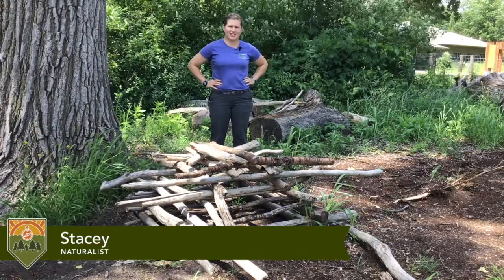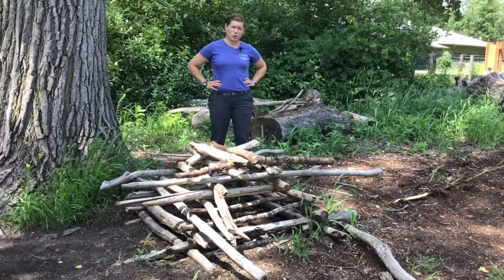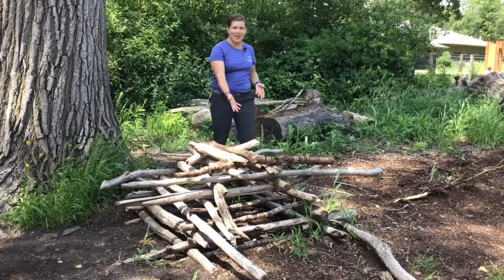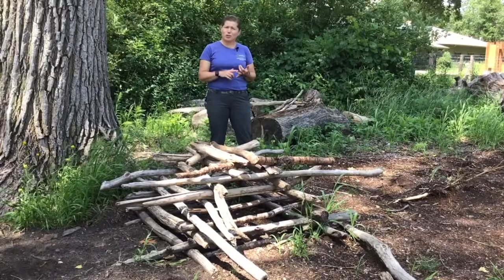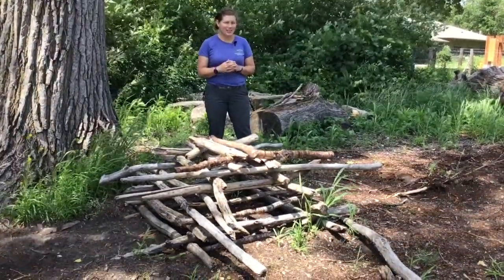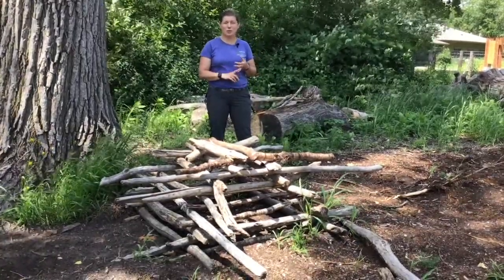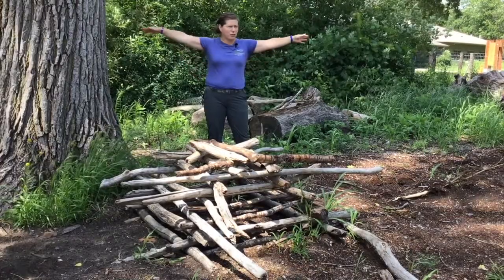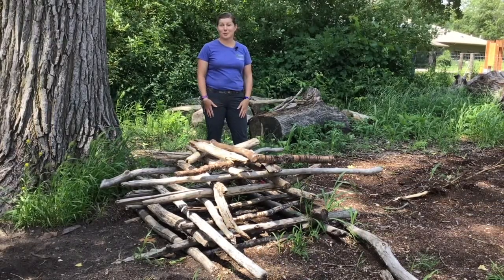An Invitation to Play at Tamarack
The improvements in Discovery Hollow are still in progress, but we know everyone is excited to play at Tamarack again! As part of this week’s Sticks & Stones program theme, we are opening a small temporary play space for families to enjoy. It’s located in the old Logs & Hollows space and is accessible from the front lawn of the Nature Center.

Please be safe and practice social distancing as much as possible. We hope to be able to keep this space open until the rest of Discovery Hollow is available again. Enjoy!